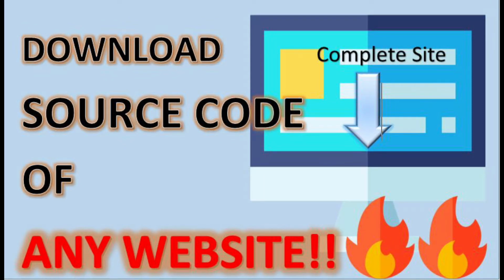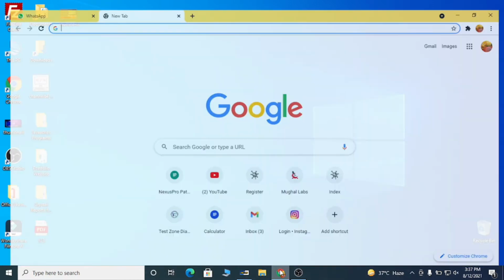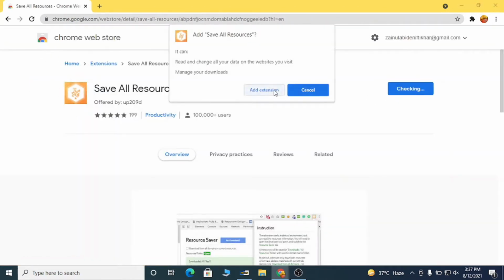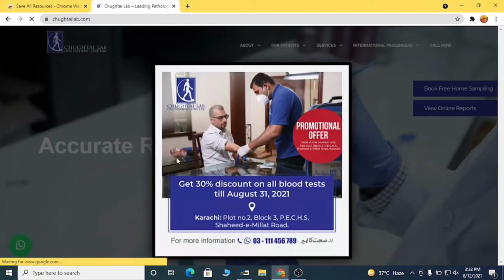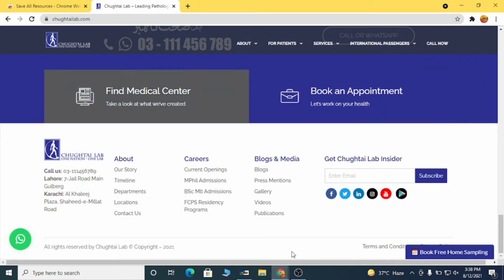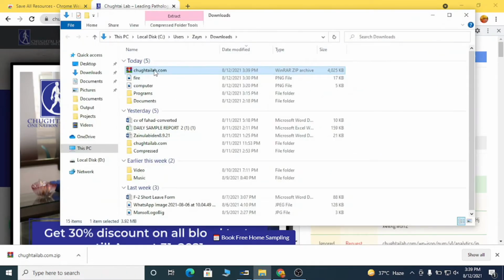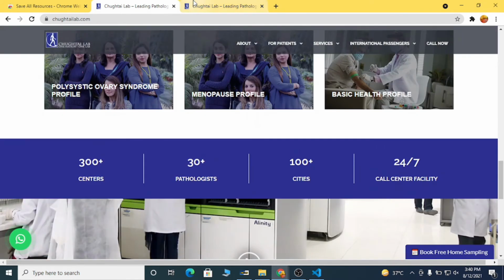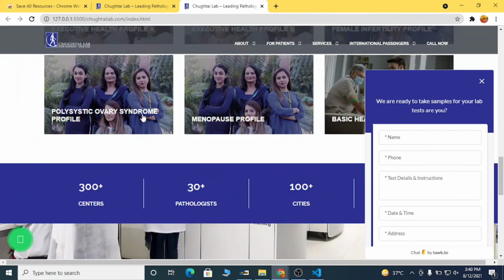HOW TO DOWNLOAD SOURCE CODE OF ANY WEBSITE IN 1 MINUTE | COPY SITE IN ONE CLICK | LATEST TRICK 🔥 🔥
Save All Resources is a chrome extension then can be used to download the source code of any website. - It help us to download all resources with retaining folder structure.
This video is a English tutorial on how to use save all resources and download the source code of any website. You will learn to download entire website code for offline use. This is just for "educational purpose". Do not copy someone property. It is easy to download html, CSS, JavaScript source code of any website free.

Whether you want to uncover the secrets of the universe, or you just want to pursue a career in the 21st century, basic computer programming is an essential skill to learn. Coding is the language of the future, and every one should learn it. As I've learned from watching online videos and learn in our classrooms, coding is fun, collaborative and creative.  personal computers have become the most empowering tool we've ever created. They're tools of communication, they're tools of creativity, and they can be shaped by their user. Here we will learn everything with fun. :)